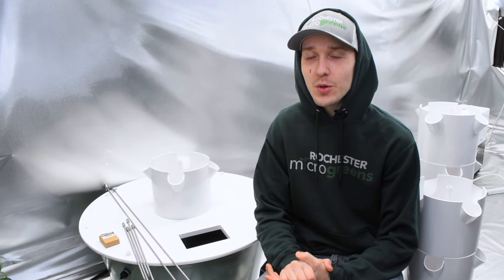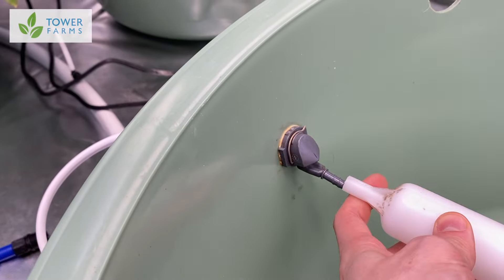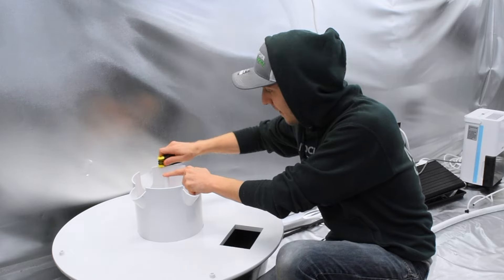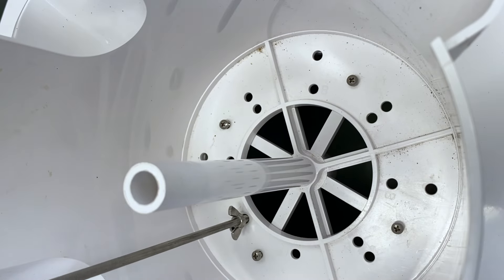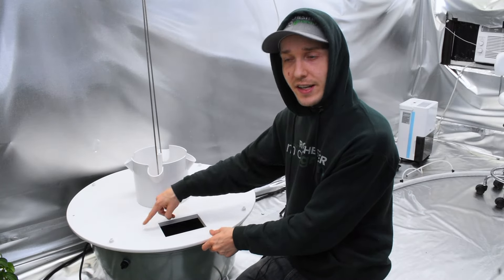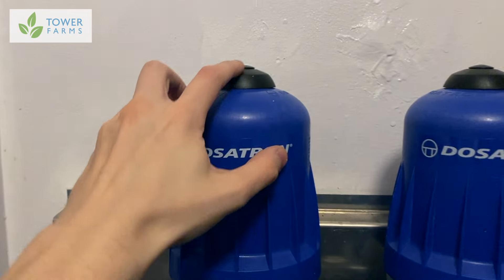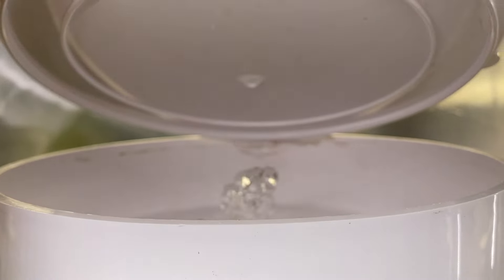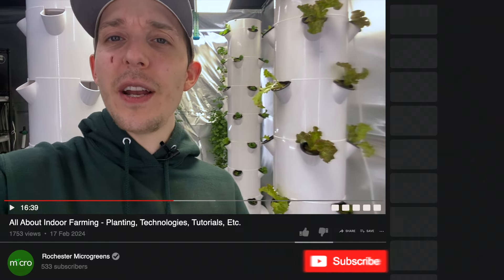How To Build A Tower Garden & Tower Farm (FLEX)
Ready to learn how to build and set up a Tower Garden or Tower Farm? You've found the right video! I'll take you through 7-easy steps to get started for both the residential & commercial FLEX aeroponic growing tower systems. Want A Tower Garden FLEX?

Want a larger Tower Farm? (9 towers or more) Go

TIMESTAMPS:

What is Tower Garden vs Farm: 0:00
Tower Garden Hardware: 0:49
Tower Farm Hardware: 1:39
Build Your Base: 4:09
Put In Main Rods 6:03
Attach Pump: 7:37
Thread Pots: 8:25
Nutrient Water & Test: 11:24
Docetron & Tips: 11:40
Timer: 13:35
Trouble Shooting Water Pressure: 13:59
Add Pots & Plants: 15:49
Thank You: 16:12

Tower Garden is a company owned by Juice+, that brings us an aeroponic garden system that allows you to grow your own produce without the learning curve or time commitment of traditional gardening. This video shows you how to set up a tower garden, and how to set up a Tower Farm.

Grow greens and herbs indoors with Tower Garden HOME, or enjoy a wide variety of fruits, vegetables, herbs, and flowers with the Tower Garden FLEX. Each model takes up less than 5 square feet.

Anything over 9 towers classifies as a Tower Farm and comes with other hardware, features, and capabilities.

Tower Garden harnesses aeroponic growing technology, offering a simpler, more sustainable way for you to grow fresh, healthy food — with no green thumb required. It comes with everything you need to grow a variety of produce, uses about 4 ft2 of space, and takes about 20 minutes a week to maintain, while satisfying your appetite for nutritious, clean, delicious food.

If this video helped you, please let me know!